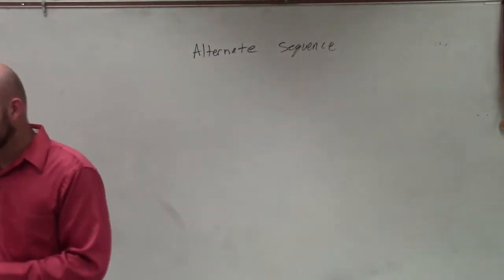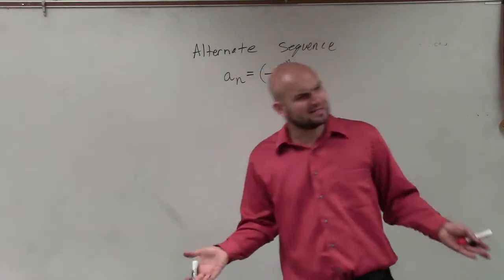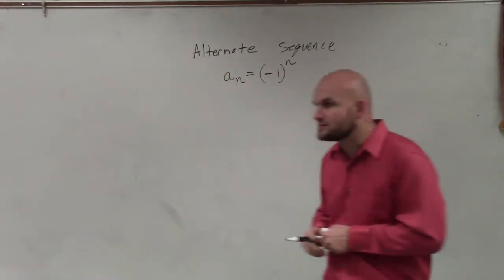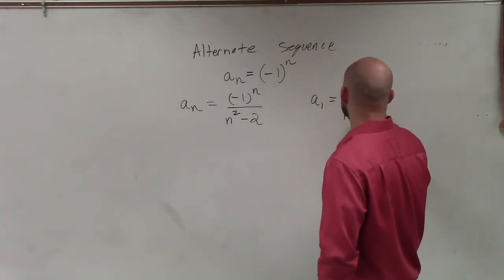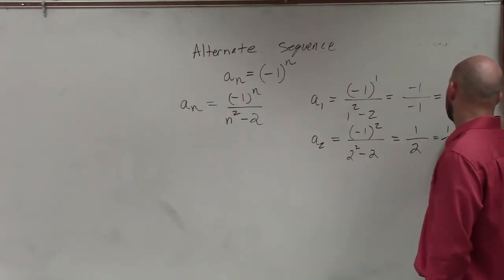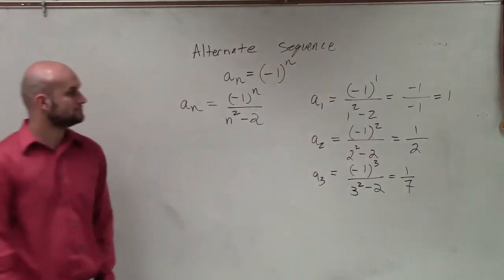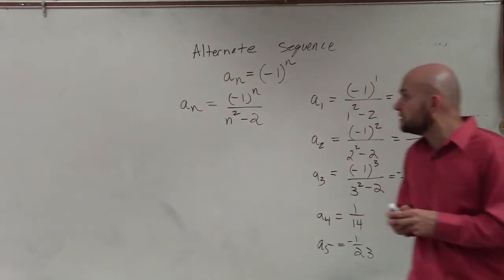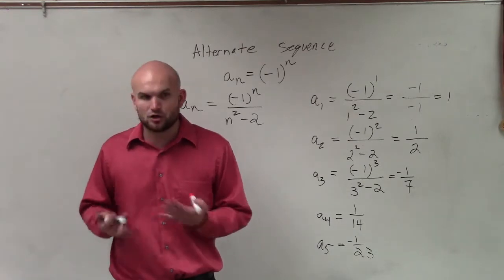What is the alternate in sign sequence